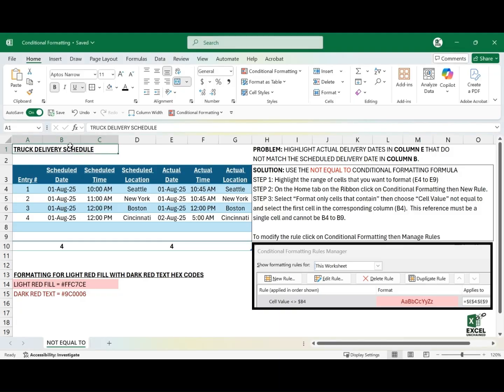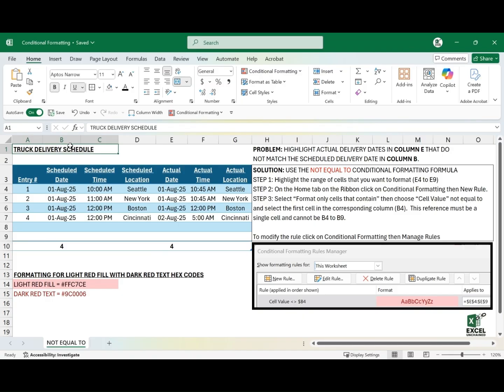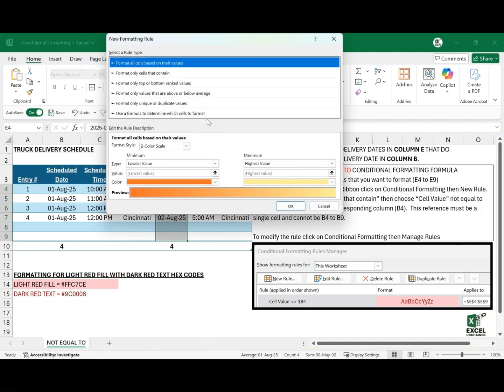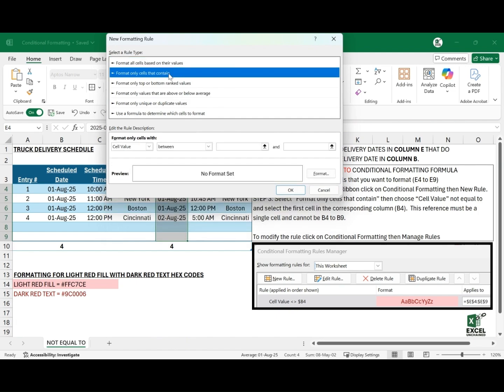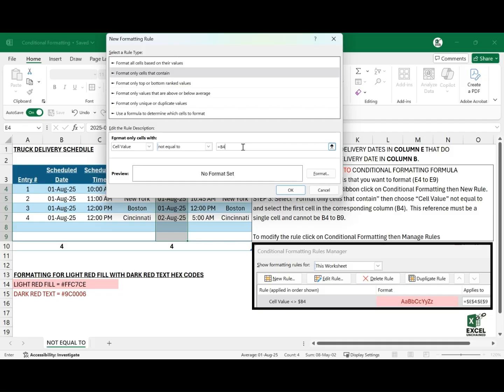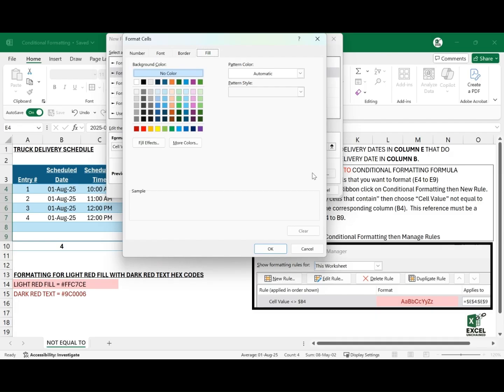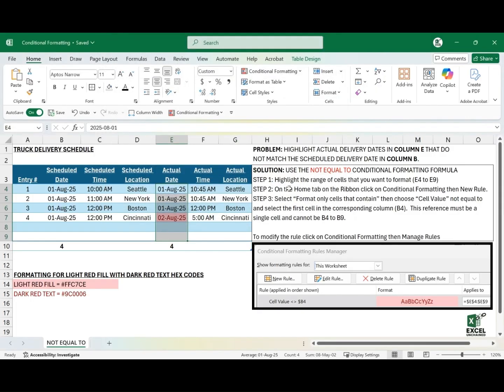Conditional Formatting - Not Equal To Formula - English Version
This video explains how to use the "Not Equal To" Formula within Conditional Formatting.

Download the file from the video at ExcelUnchained.com